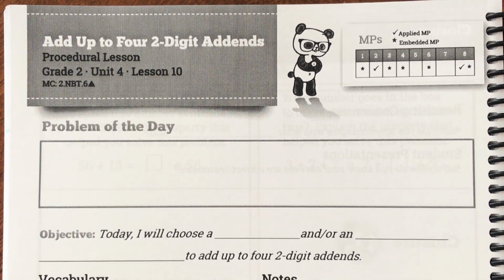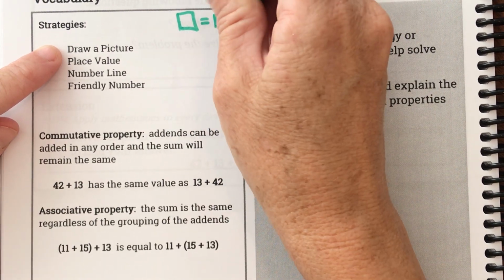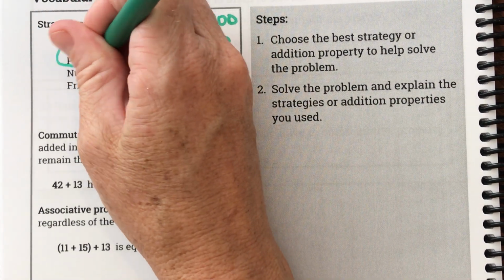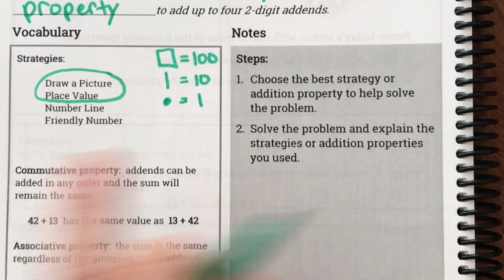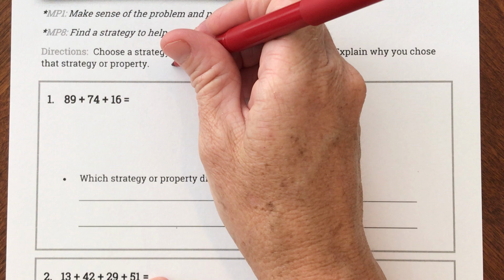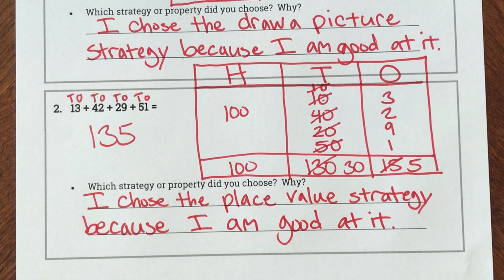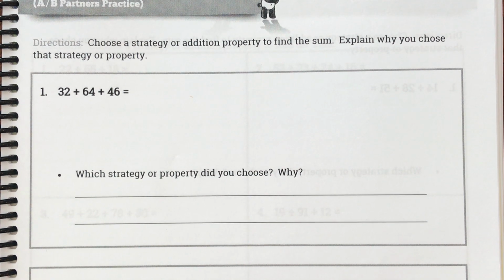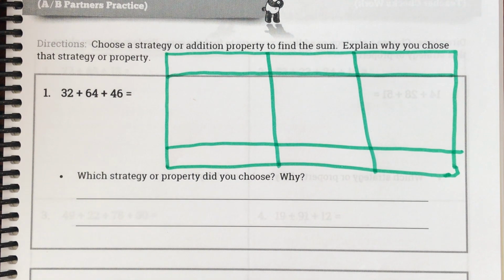2nd Grade 20/21 Lesson 4-10